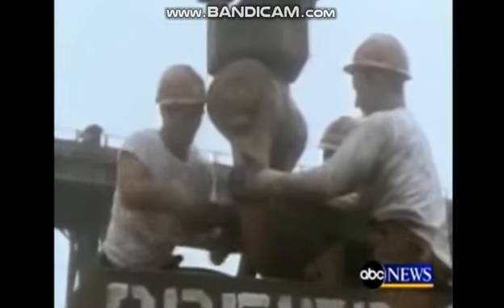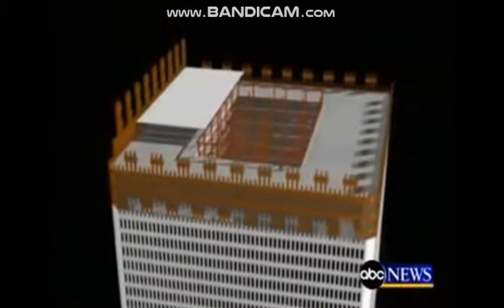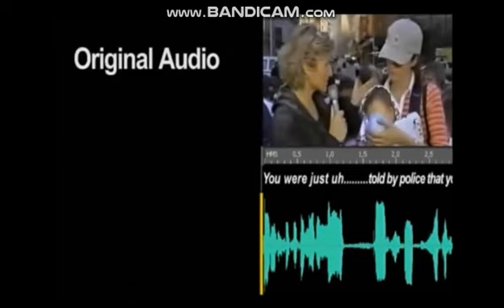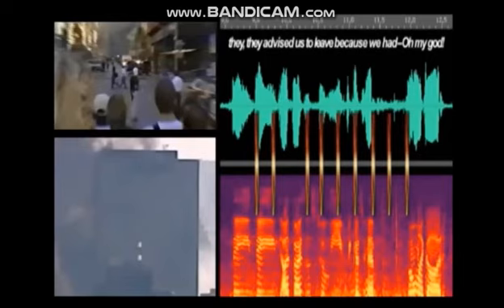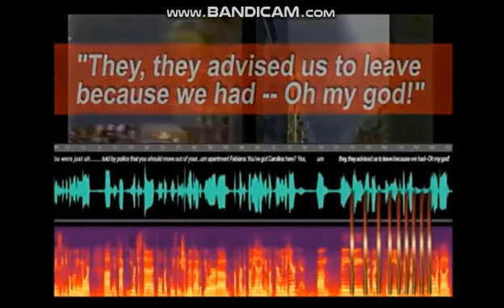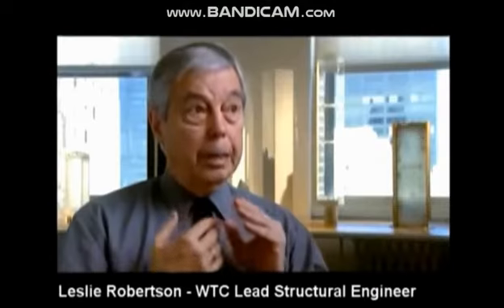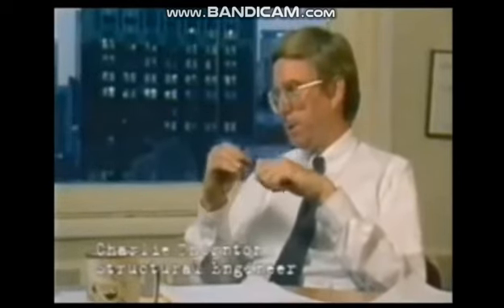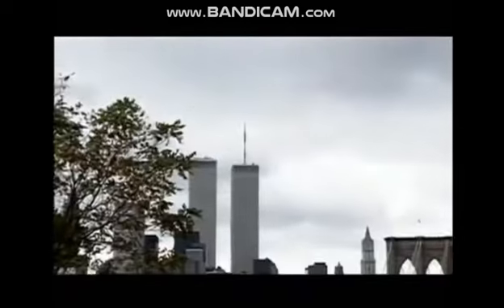911 And The Tales of 3 Steel Skyscrapers